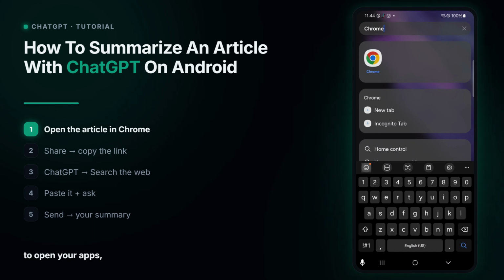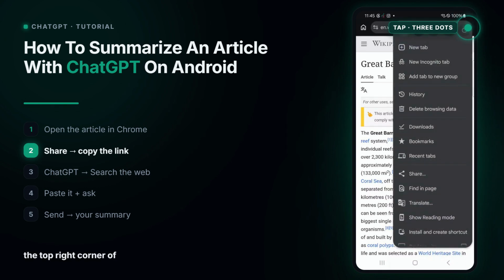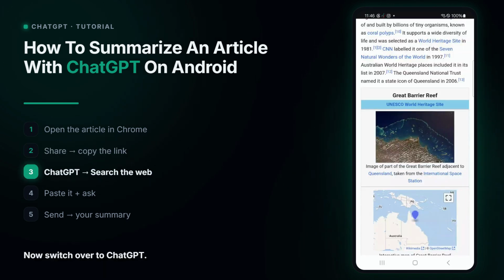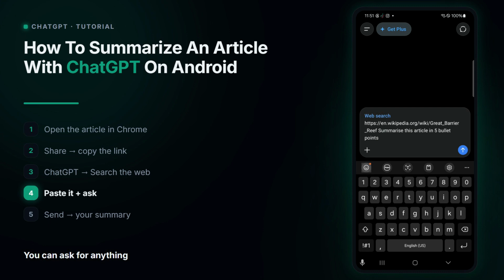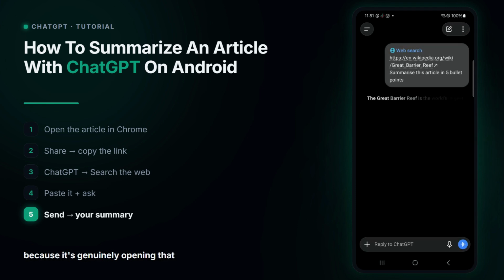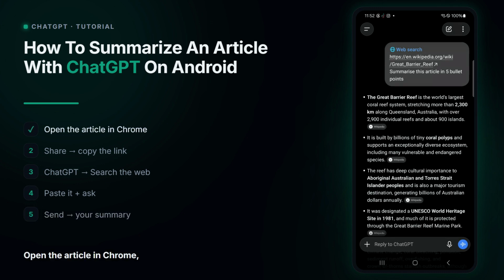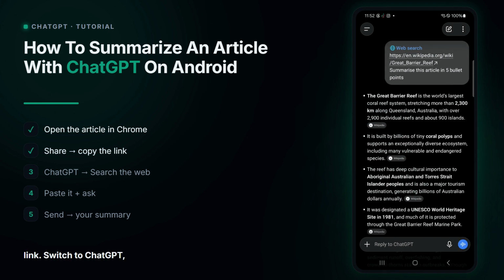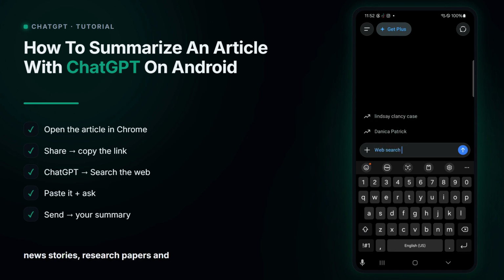How To Summarize An Article With ChatGPT On Android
Long article, news story or research paper you don't have time to read? Copy the link, hand it to
ChatGPT, and get the key points in about twenty seconds. This step-by-step Android tutorial shows the
whole thing on a real phone — browser to summary — including the one setting that makes ChatGPT
actually open your link instead of guessing.

Everything is shown on screen, tap by tap, no steps skipped.

⏱ Timestamps
0:00 Intro + opening the article in Chrome
0:30 Chrome menu → Share → copy the link
0:52 Switch to ChatGPT and tap "Search the web"
1:11 Press and hold the message box → Paste, then ask
1:34 Send it — your summary with sources
1:53 Quick recap

Steps in short:
1. Open the article in Chrome
2. Tap the three dots in the top right, then Share
3. Tap the copy icon on the link card
4. Open ChatGPT on a new chat and tap "Search the web" above the message box
5. Press and hold the message box and tap Paste
6. After the link, type what you want — e.g. "summarise this article in five bullet points"
7. Send it and give it 20–30 seconds while it reads the page

The "Search the web" step is what lets ChatGPT open the link for real. Skip it and you risk a summary
built from what it already knew rather than the page you gave it. You also get little source tags
under each point so you can check where every claim came from.

Works the same for news stories, research papers, blog posts and Wikipedia pages.